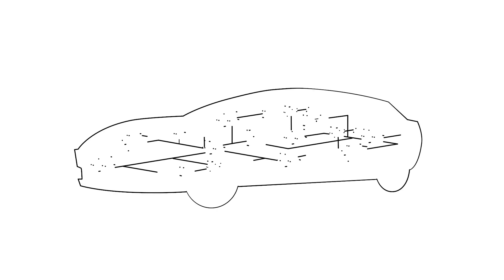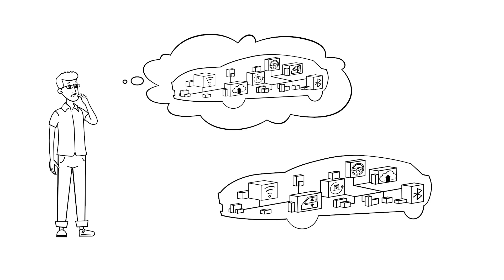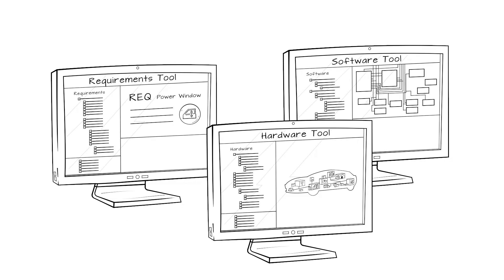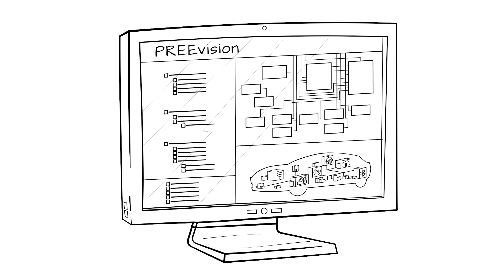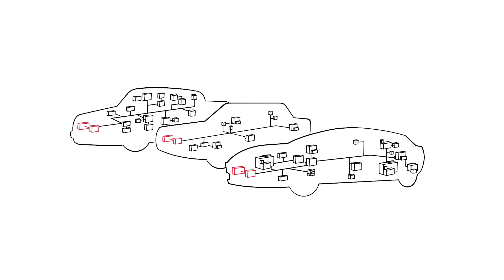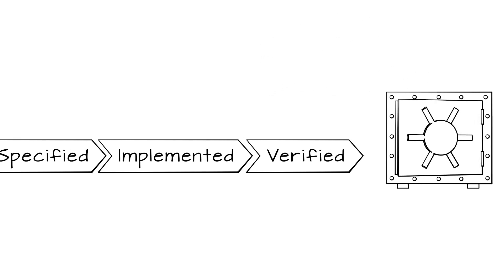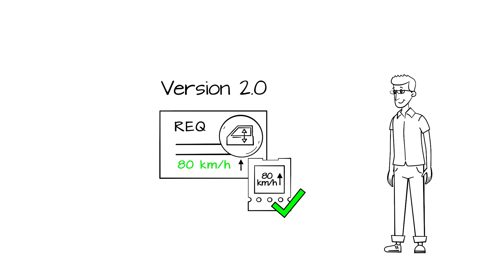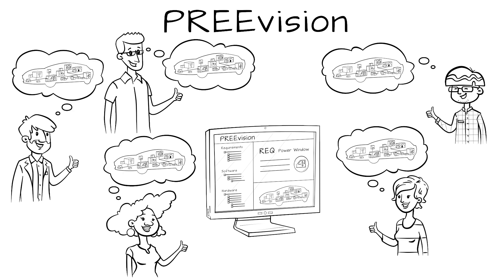Integrated Requirements Engineering With PREEvision, the Model-Based E/E Engineering Solution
As E/E systems grow more important to mobility, complexity increases. Requirements engineers are continually challenged by accelerated time to market, variants and a multitude of functionalities, which are based on software and electronics. As we all know requirements are not stable, because information often and quickly becomes obsolete, redundant or inconsistent. So how can we deal with this situation? PREEvision is a way to master this challenge!